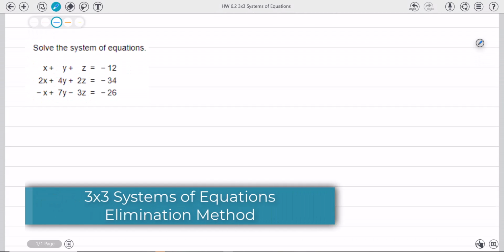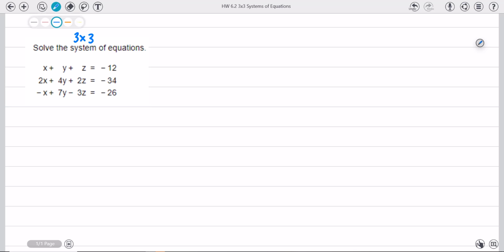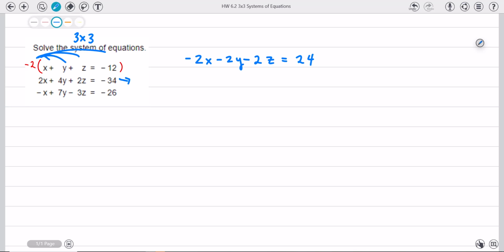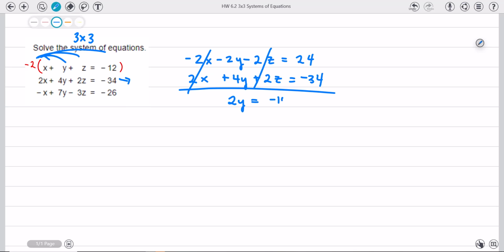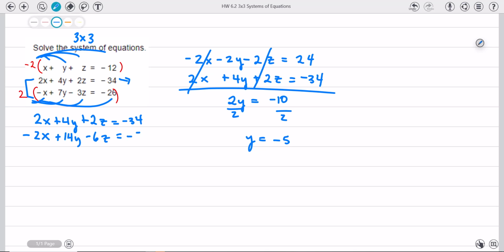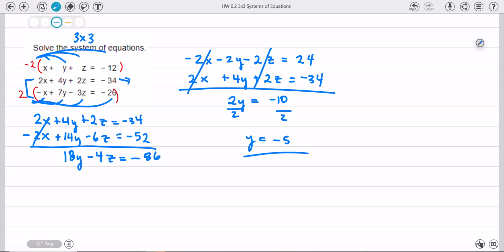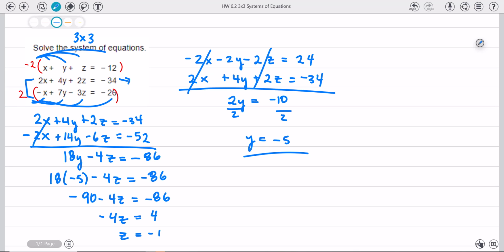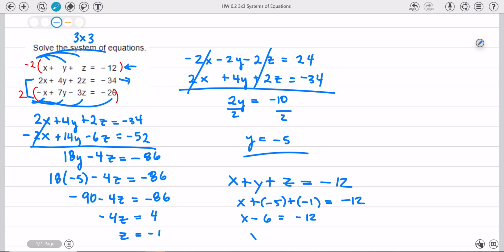3x3 Systems of Equations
Solving with elimination